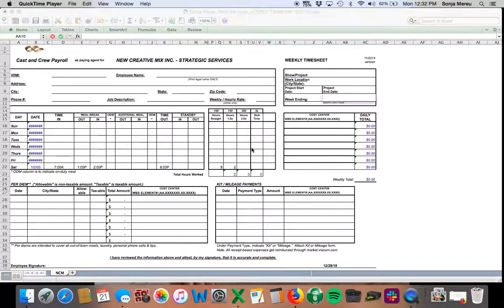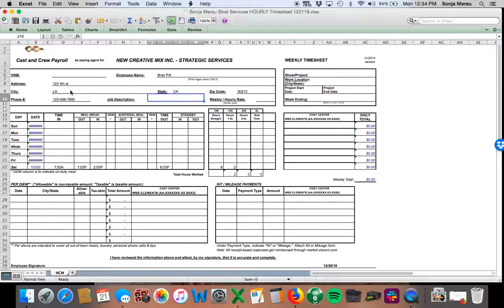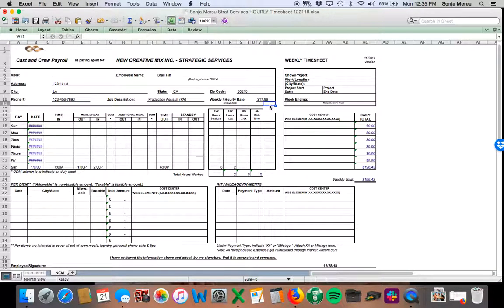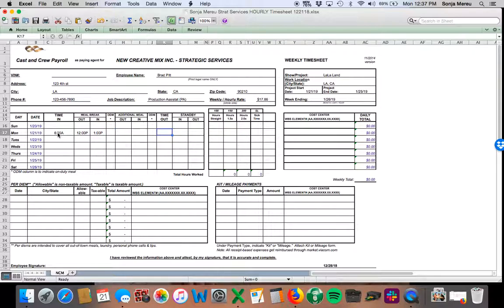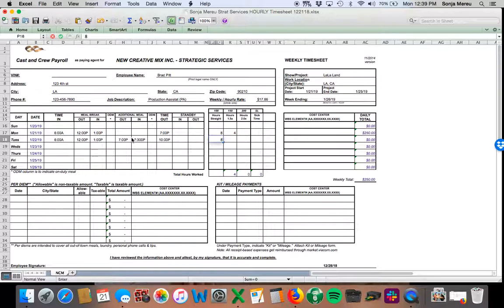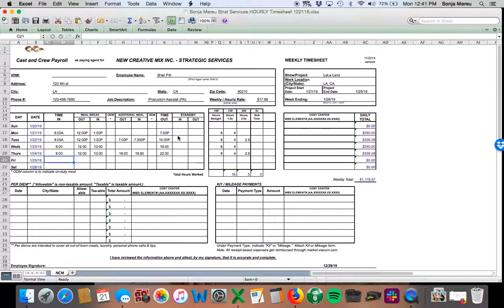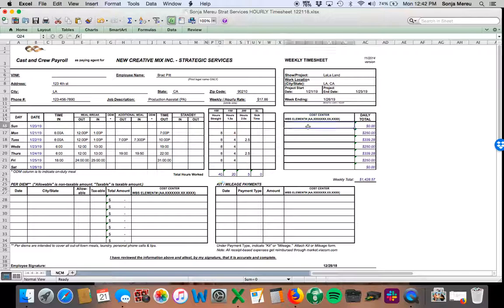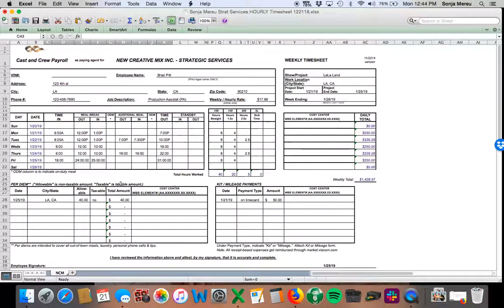Time Card Tutorial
This video will show you some of the fundamental basics on how to fill out a time card. This is helpful if you are wanting to expedite the workload of your coordinator / UPM, or if you are part of production management and dealing with time cards for the first time.

Shout out to Sonja Mereu for the wonderful narration.